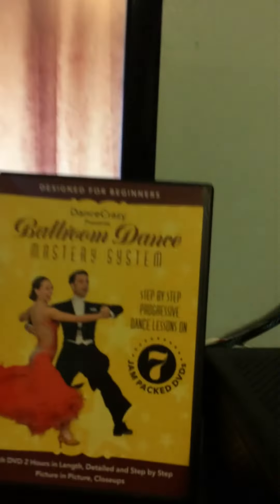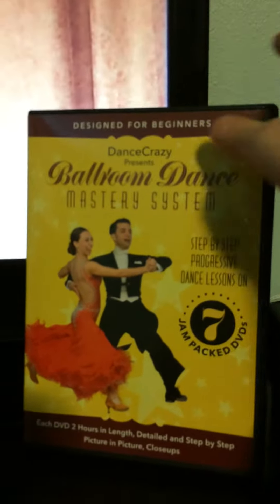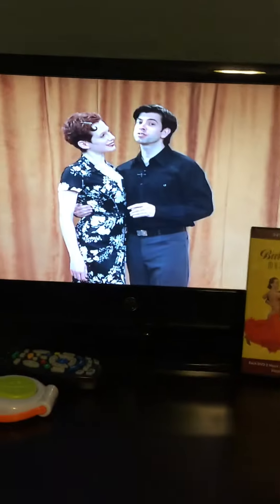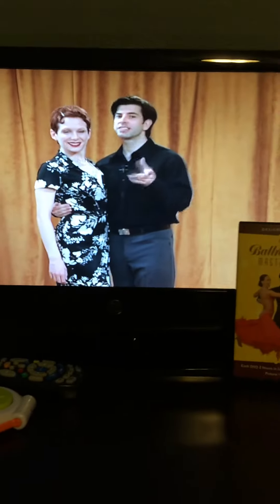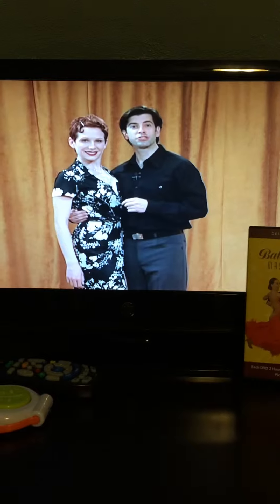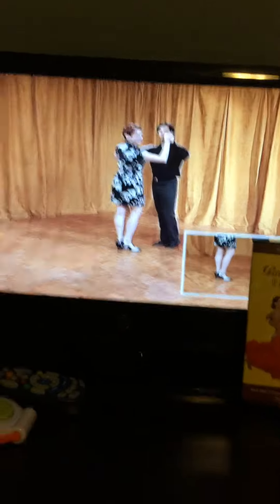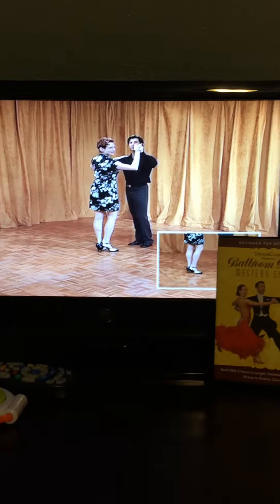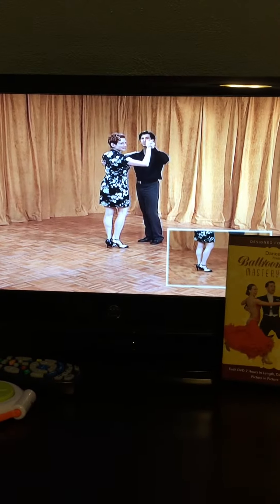Ballroom Dance DVDs video review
I received this set of ballroom dance video for free to try and review honestly and with my unbiased opinion